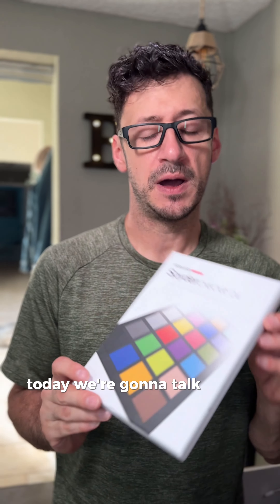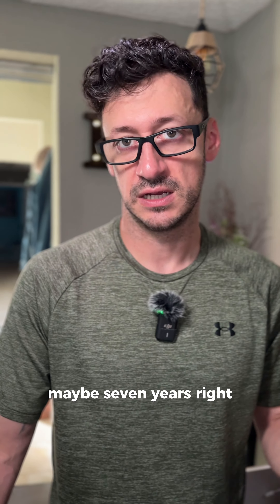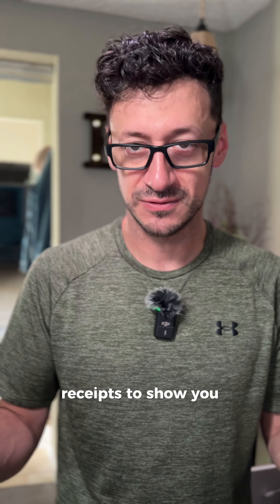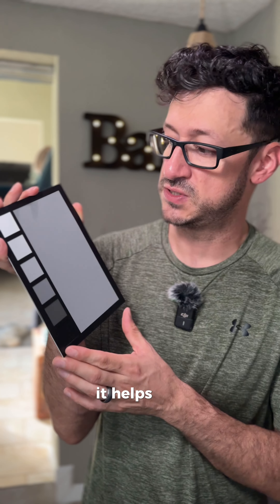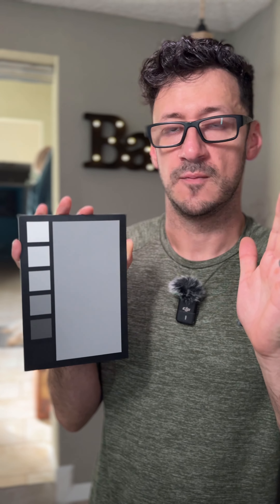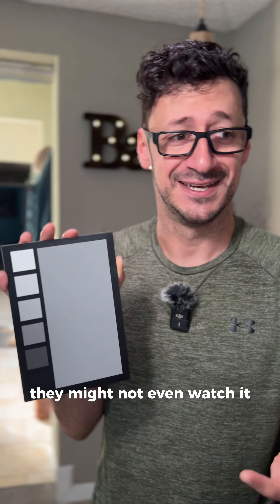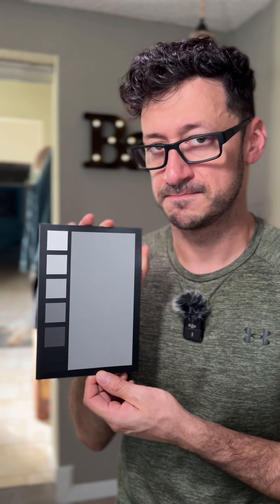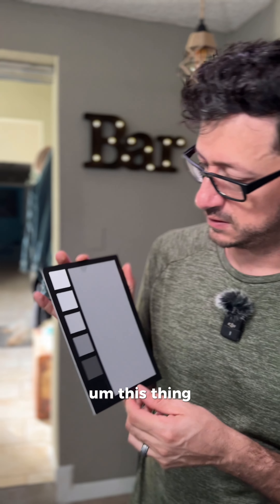Get Your White Balance and Color Grading On Point With This DataColor SpyderCheckr24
Do you use a White Balance card or Color Grade card?
I like this tool but I hardly use it honestly. It’s a good tool to have when you need it.